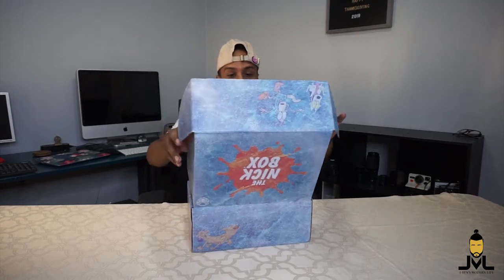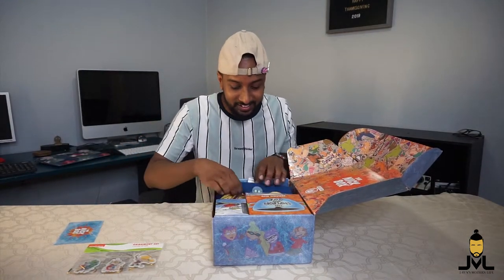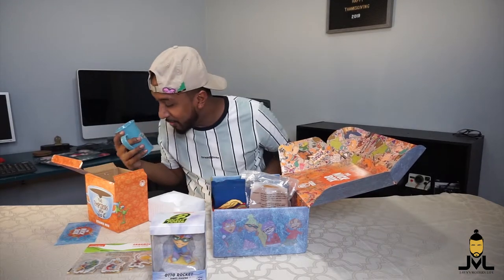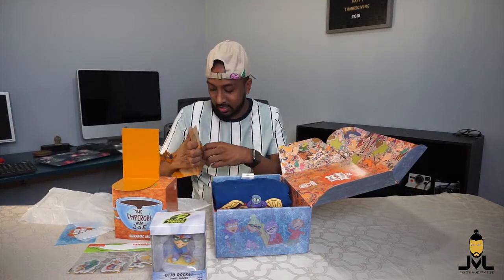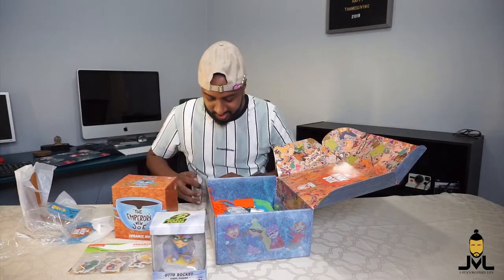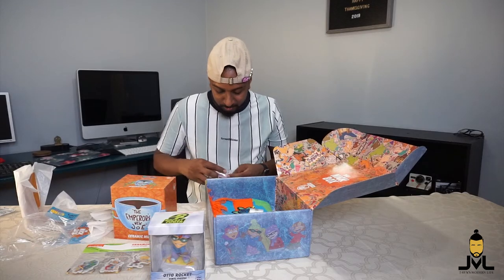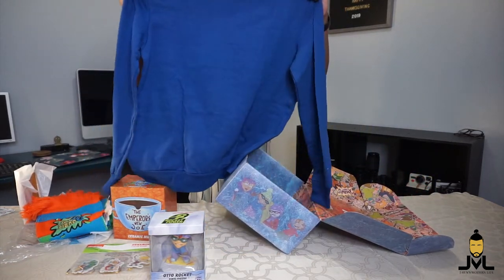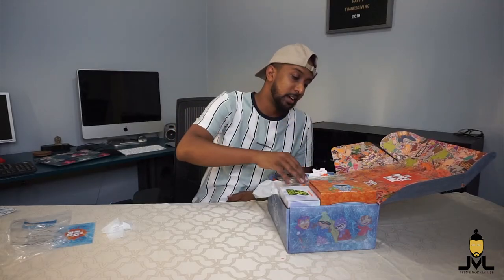Unboxing My Very First NICK BOX - Winter 2019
Welcome to J-Syn's Modern Life!!!

Ordered my very first Nick Box! Always wanted to do a subscription box but never made the move to do it. I saw The Nick Box and figured this fit me and the channel so well. So I figured why not do the unboxing with all of you.

MAKE SURE TO LEAVE YOUR COFFEE ORDERS DOWN BELOW.
IF I TRY YOUR ORDER, I’LL SHOUT YOU OUT IN ONE OF MY VIDEOS.

LEAVE ANY QUESTIONS YOU MIGHT HAVE FOR ME DOWN BELOW